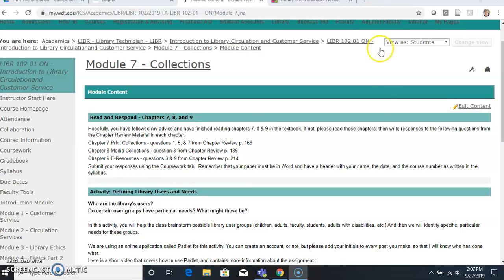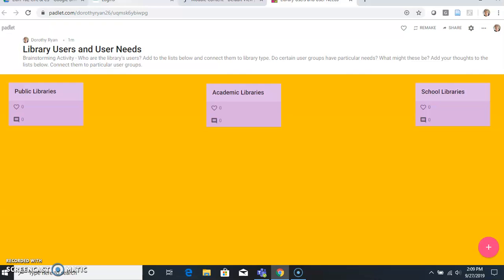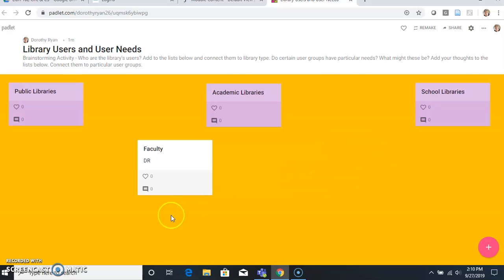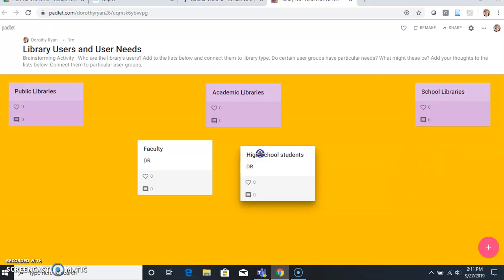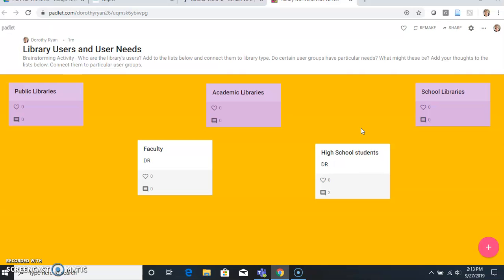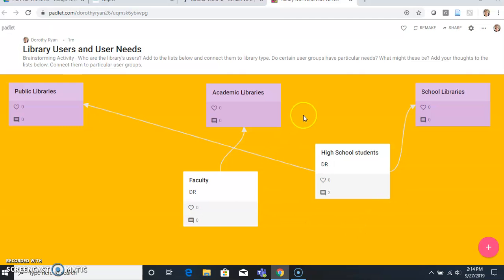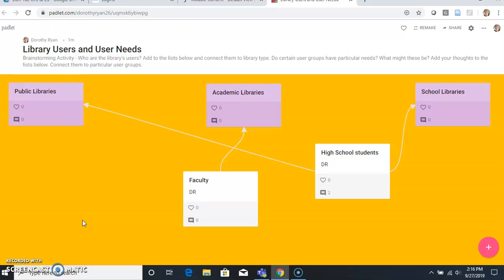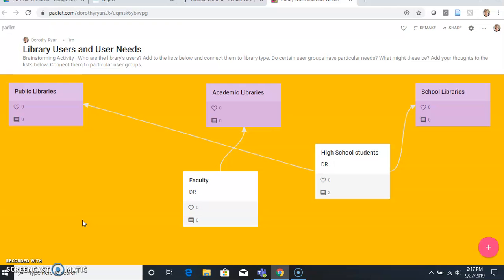Padlet Tutorial WDT